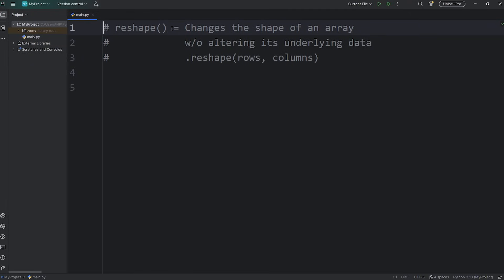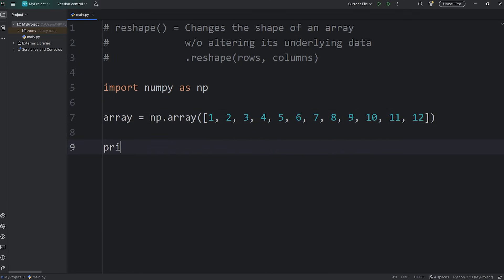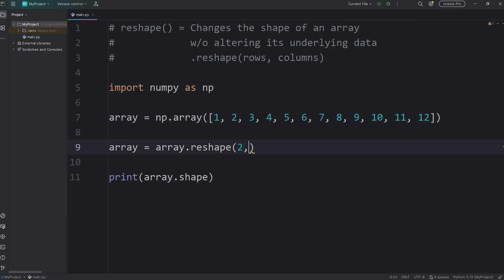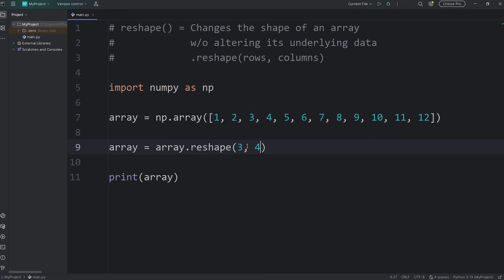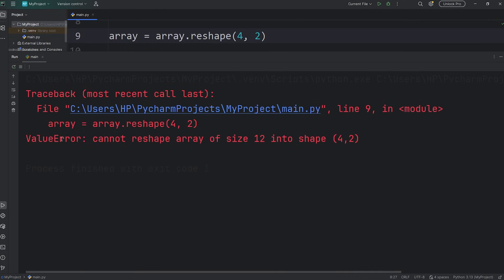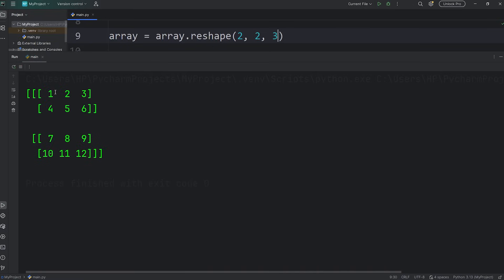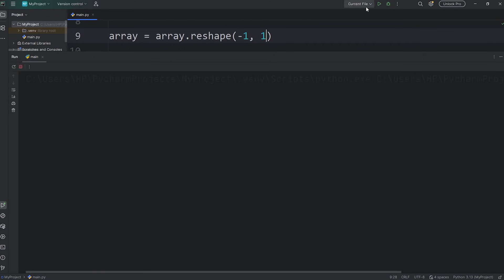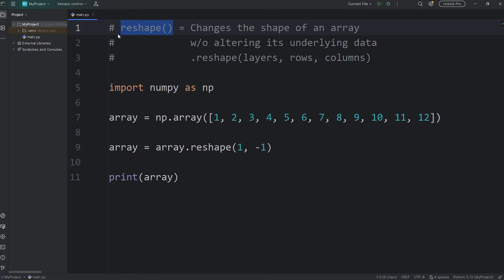Learn to reshape NumPy arrays in 4 minutes! ↔️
# reshape() = Changes the shape of an array
#                      w/o altering its underlying data
#                      array.reshape(rows, columns)

array = np.array([1, 2, 3, 4, 5, 6, 7, 8, 9, 10, 11, 12])

# -1 NumPy will automatically infer the correct size for that dimension
array = array.reshape(1, -1)
array = array.reshape(-1, 1)

print(array)